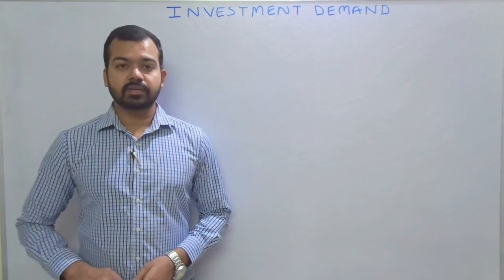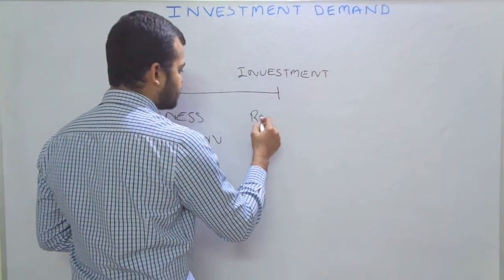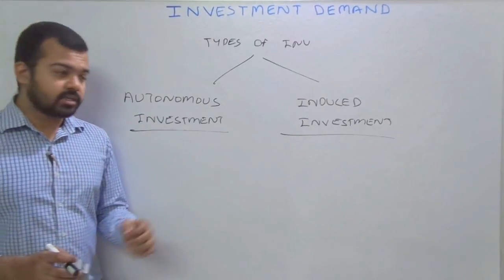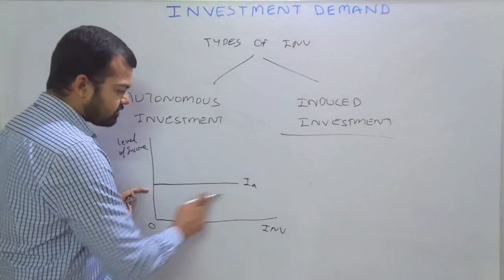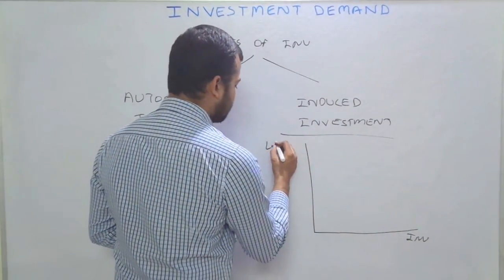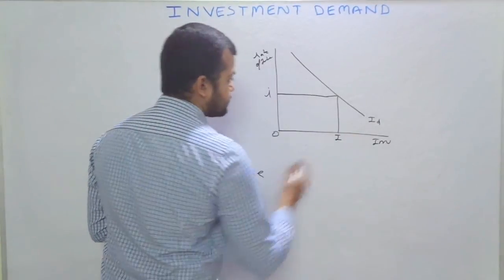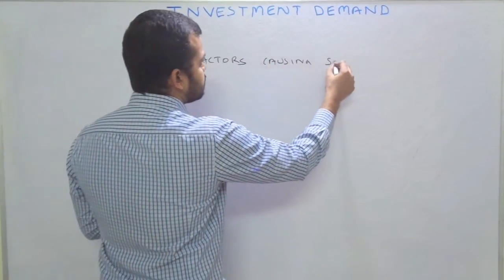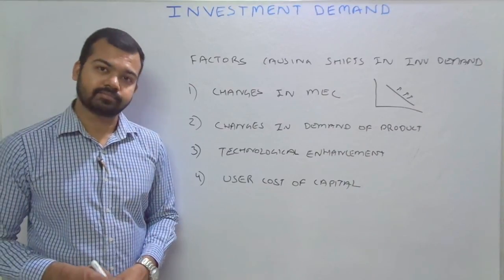Investment Demand | Macro Economics | Learn Economics on Ecoholics